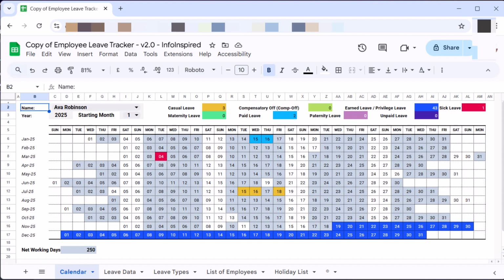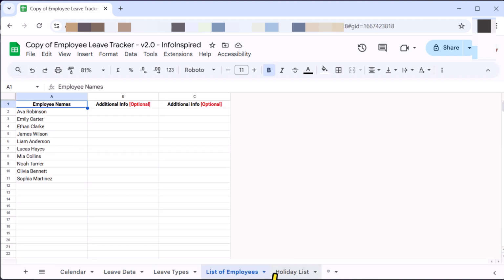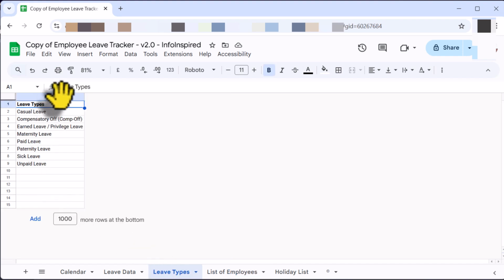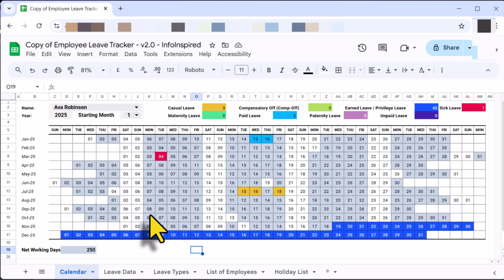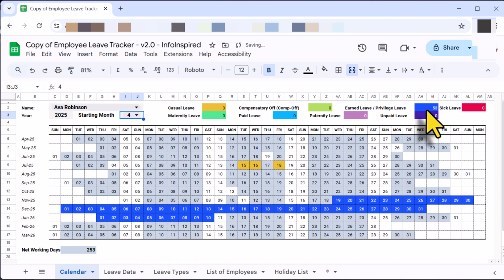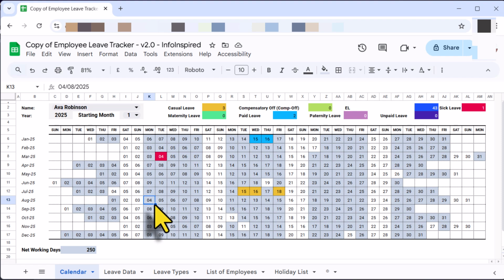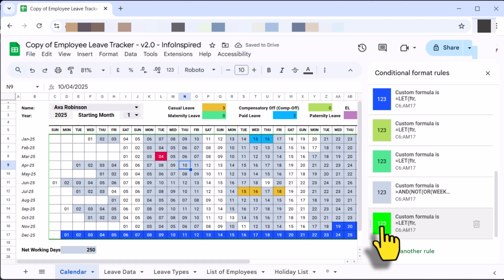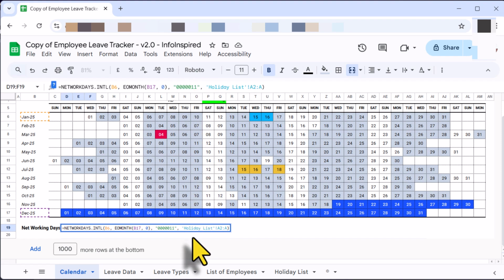Google Sheets Annual Leave Tracker with Auto Calendar & Leave Summary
Make tracking employee leave easier than ever with this free Google Sheets Annual Leave Tracker! Pick an employee, select the year and starting month, and the calendar auto-updates with color-coded leave types and a live summary of days taken. Perfect for HR, team leads, or anyone who wants a clean, interactive leave management system.

✔ How to use the Employee Annual Leave Tracker in Google Sheets
✔ Select employees, year, and start month with easy dropdowns
✔ View a full 12-month calendar with color-coded leave types
✔ See totals and summaries without complex formulas
✔ Customize leave types and working days to fit your team

Why This Tracker Helps

Say goodbye to messy spreadsheets and manual date calculations. This tracker shows weekends, leave days (Casual, Sick, Maternity, etc.), and total networking days at a glance—making leave management fast and stress-free.

Perfect For:
HR professionals, managers, small business owners, and anyone who wants a nicer way to track leave.